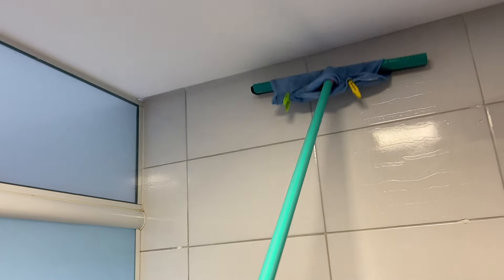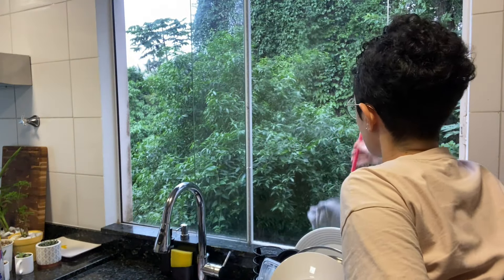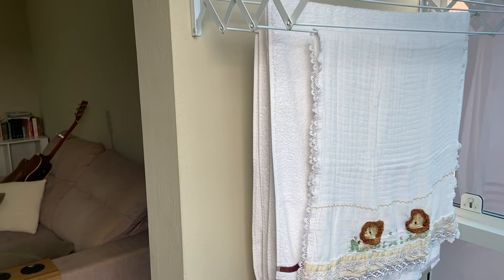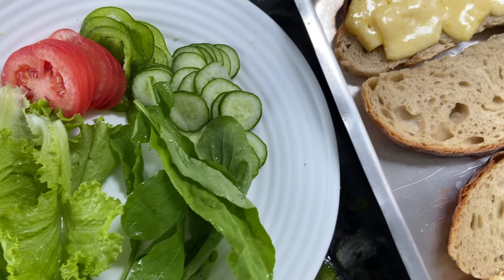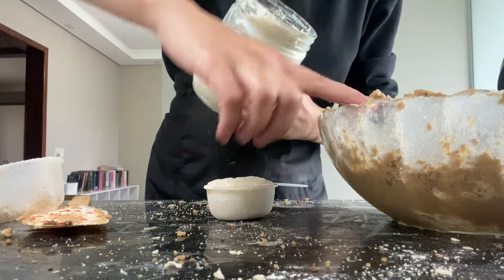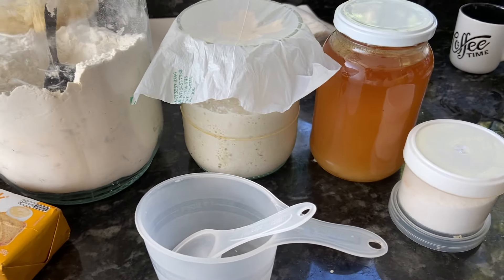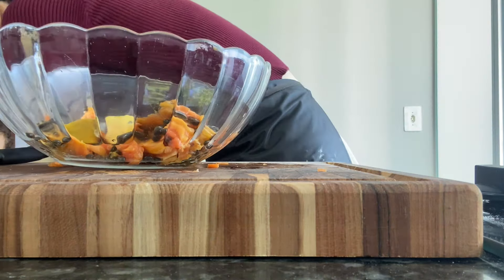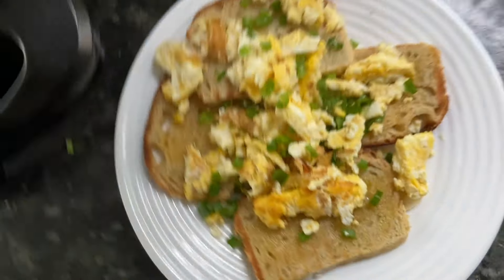Sendo Esposa, Mãe E Dona De Casa - Biscoitos, Sopa Cremosa De Batata E Mais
❌ Não tenho Instagram

🤩 Aqui no canal você encontra conteúdo de dona de casa (receita, limpeza, organização, compras), maternidade/gravidez e um pouquinho de minimalismo.
Considere se inscrever se o conteúdo te agradar 👍🏻

Ingredientes Biscoito Ponta De Dedão:

1/2 xícara de manteiga sem sal em temperatura ambiente
3/4 xícara de açúcar granulado
1/4 xícara de descarte de massa fermentada
1 ovo grande
1 colher de chá de baunilha
2 1/4 xícaras de farinha
1/2 colher de chá de bicarbonato de sódio
1/2 colher de chá de sal

Recheie com o que quiser, e açúcar impalpável para polvilhar.

Ingredientes Cookies:

1 xícara de manteiga sem sal 227 g amolecida
1 xícara de açúcar granulado branco 200 g
1 xícara de açúcar mascavo  (200 g)
2 ovos grandes
3/4 xícara de massa fermentada descarte 170 g
2 colheres de chá de extrato de baunilha 8 g
3 xícaras de farinha de trigo 405 g
1 colher de chá de bicarbonato de sódio 6 g
1/2 colher de chá de fermento em pó 2,5 g
1 1/2 colher de chá de sal 7 g
2 xícaras de gotas de chocolate 340 g

* Essas medidas são da receita inteira, a quantidade de cookies que fiz no vídeo é metade dessa receita.

Ingredientes Pão De Sanduíche Fermentação Natural (rende 1 pão)

1/4 de xícara de manteiga ou óleo de coco
1 colher (sopa) de mel
1/2 colher (sopa) de sal
1/2 xícara de fermento natural ativo e alimentado
1 xícara e 1/4 de água
4 xícaras de farinha

Tempo de descanso de 8 à 12h dependendo da temperatura do dia;
Modo de preparo no vídeo.